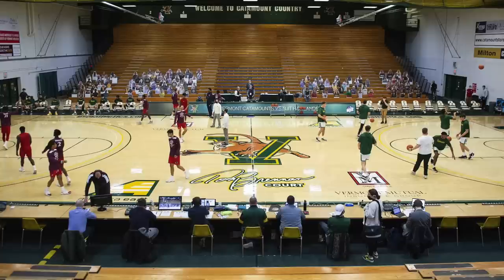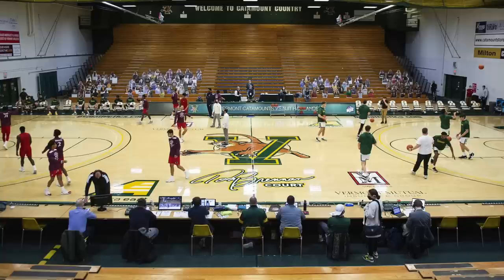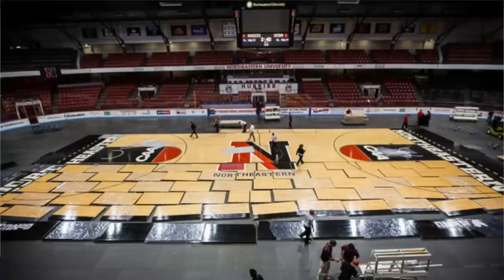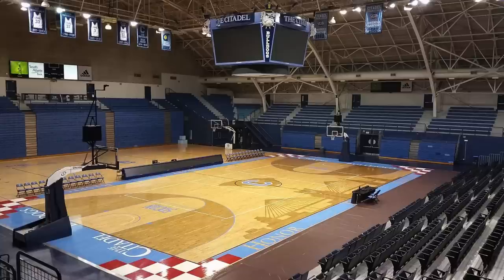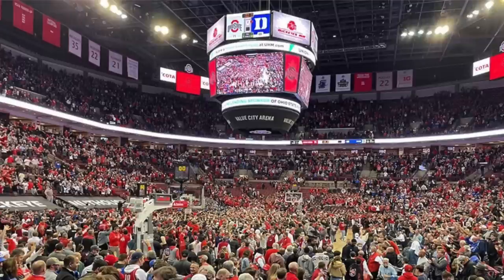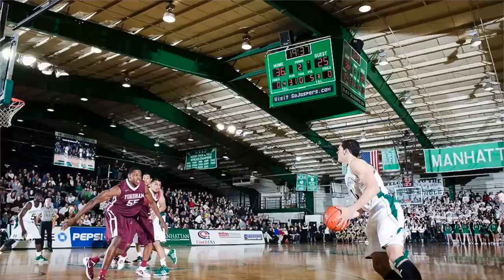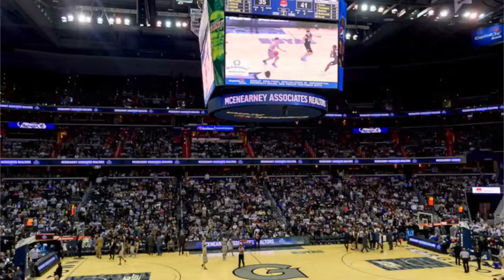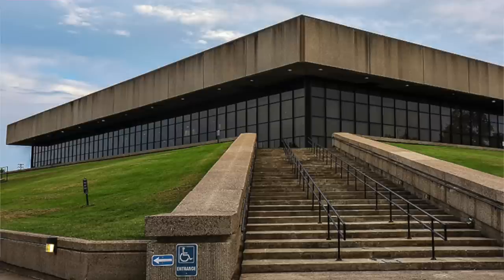The WORST College Basketball Arenas of 2023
Worst college basketball arenas 2023